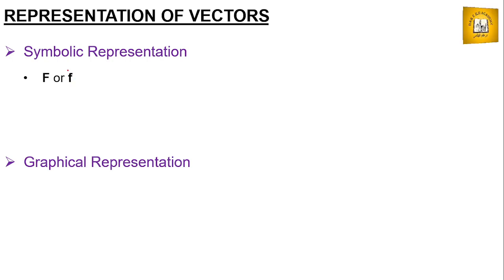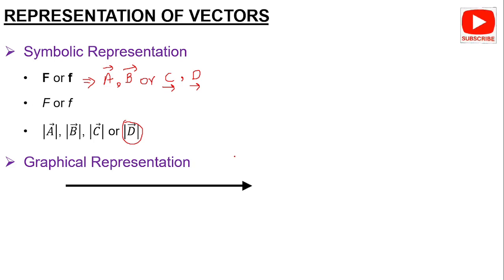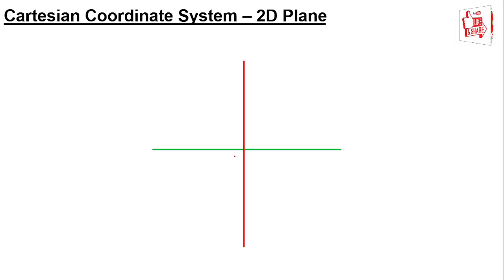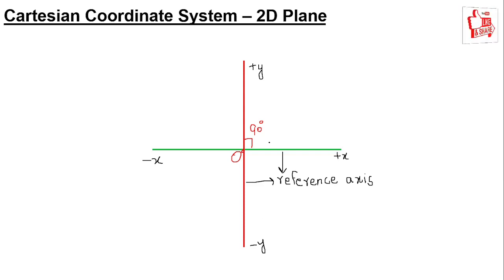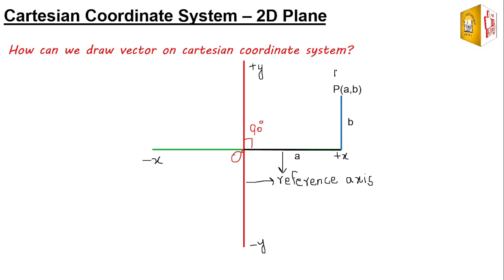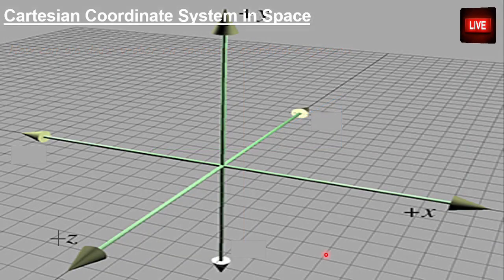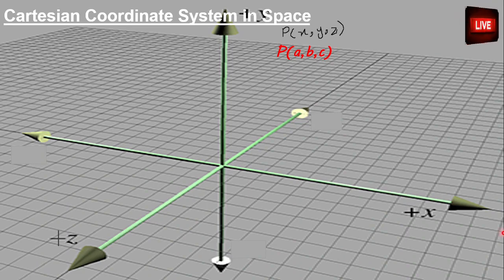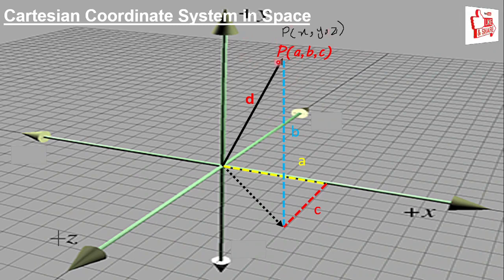Chapter 2: Vector and Equilibrium | Topic: Basic concepts of vectors | Part 1 | 11th class physics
In this lecture we will study basic concept of equilibrium from chapter 2 vector and equilibrium.
After watching this video, students will be able to:
1.     Understand and use rectangular coordinate system of both 2D and 3D.
11th class physics
▬ Contents of this video ▬▬▬▬▬▬▬▬▬▬
0:00 - Intro
1:15 - Representation of vector
2:41 - Vector in 2D cartesian coordinate system.
5:23 - Vector in 3D cartesian coordinate system.